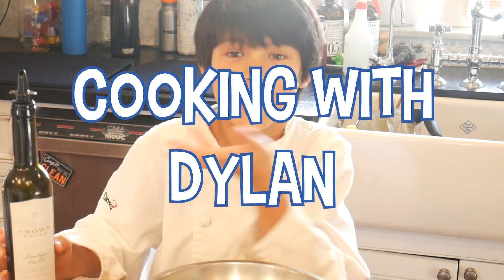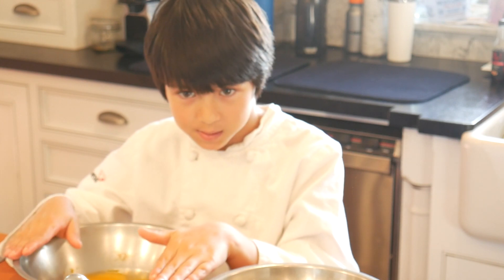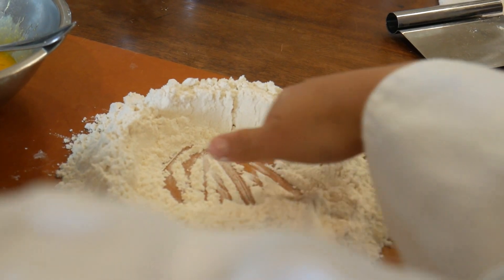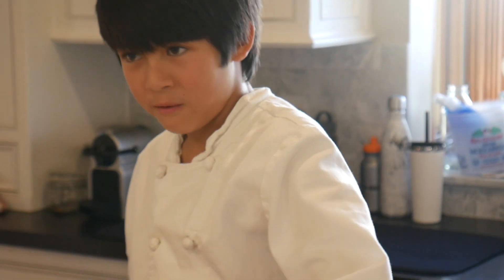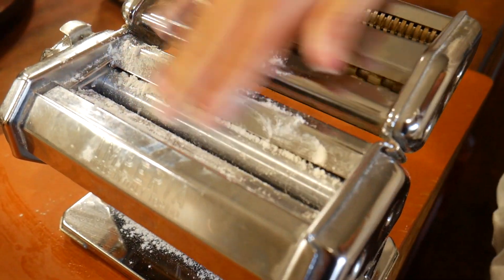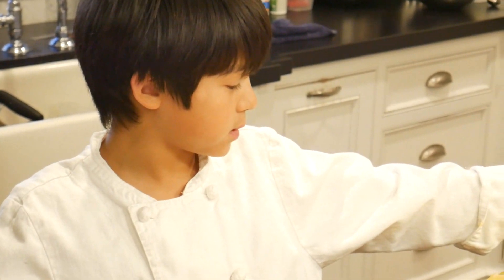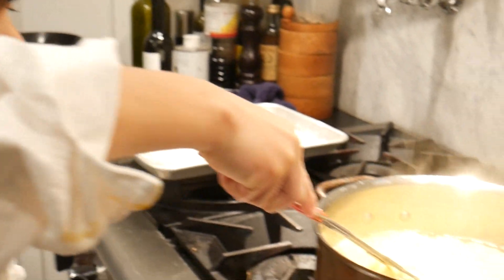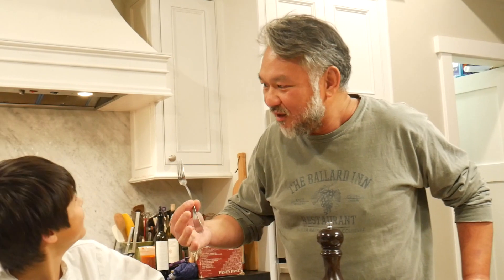Cooking with Dylan - Homemade Pasta!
Today Dylan makes tasty homemade pasta! Using the traditional "well" technique (which doesn't quite go to plan) and a handy pasta machine, you can make this yourself with some flour, salt, olive oil, and eggs!